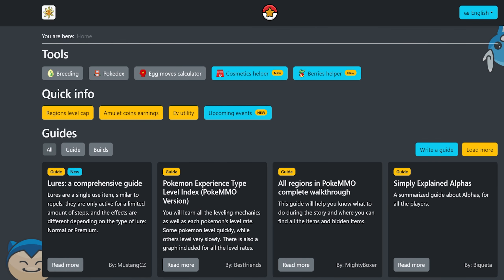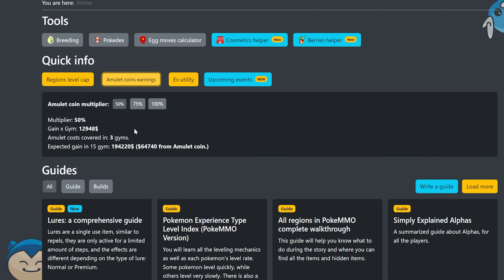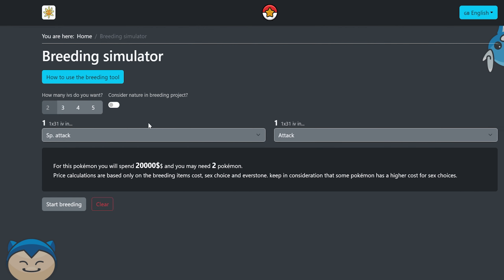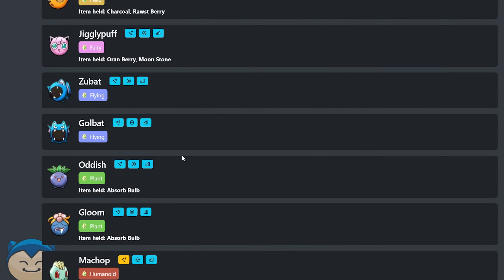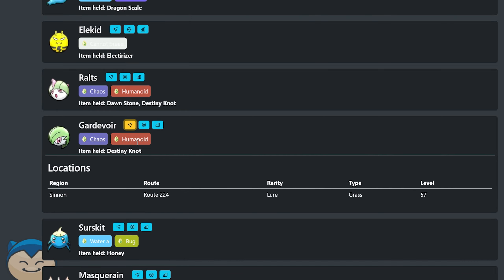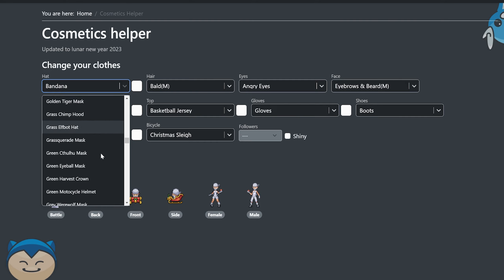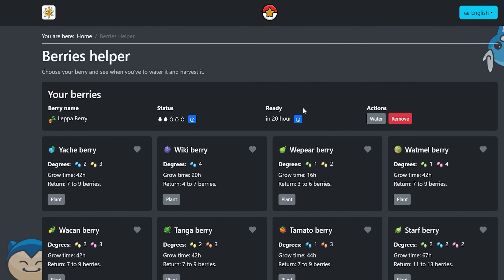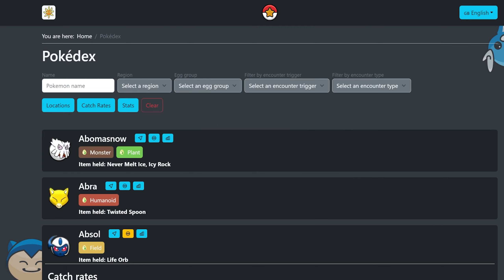PokeMMO: The Best Resource For Learning The Basics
PokeMMO Streams THURSDAY: 2pm PST